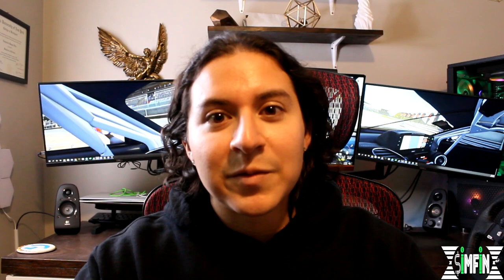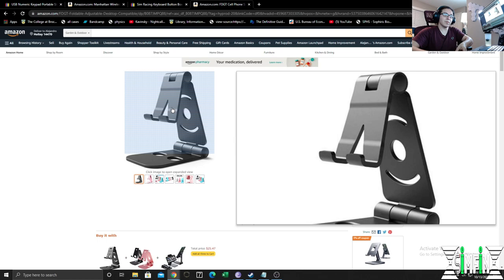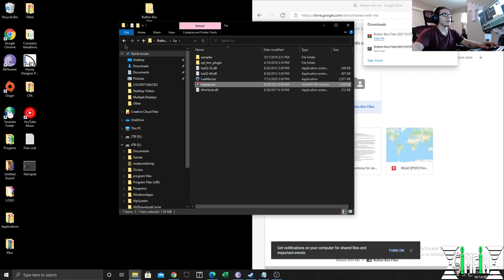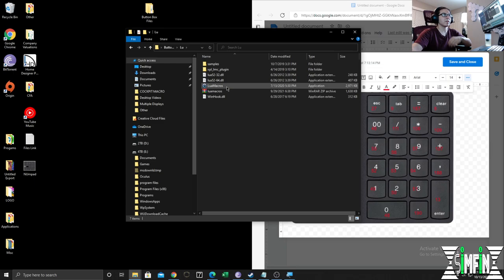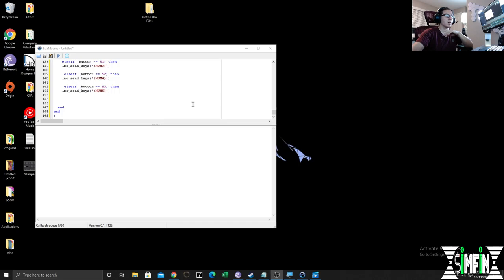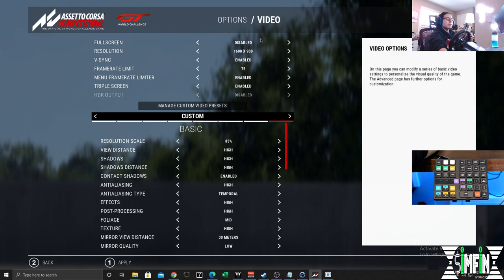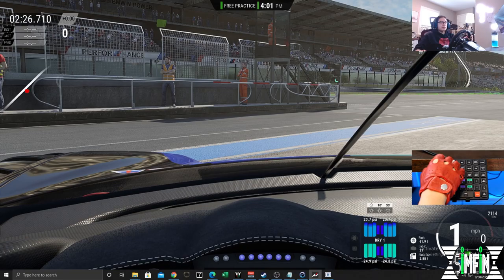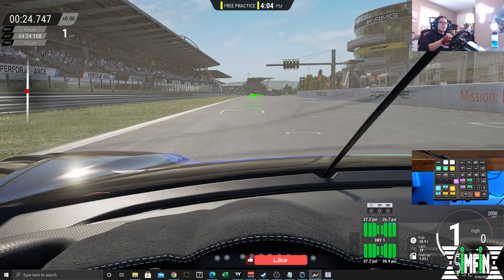Modded: DIY Button Box! - Sim Racing Gear!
Here are all the links for the products, programs, and code mentioned! I hope you guys found this helpful if you need any assistance don't hesitate to comment or reach out! Good luck racing out there!
Products

$10 Dollar Amazon Numberpad

My Numberpad

Simracing Stickers

Phone Stand\Holder

3M Command Strips

Code Script - !IMPORTANT MAKE SURE YOU CHANGE THE DEVICE NAME!

lmc_device_set_name('buttonbox','EXAMPLE DEVICE NAME')
    lmc_set_handler('buttonbox',function(button,direction)
    if (direction ==1) then return end
    if (button ==13) then
        lmc_send_keys('{ENTER}')

elseif (button == 255) then
    lmc_send_keys('n')

    elseif (button == 44) then
    lmc_send_keys('n')

     elseif (button == 170) then
    lmc_send_keys('h')

     elseif (button == 183) then
    lmc_send_keys('p')

    elseif (button == 45) then
    lmc_send_keys('{INS}')

    elseif (button == 36) then
    lmc_send_keys('{HOME}')

    elseif (button == 33) then
    lmc_send_keys('{PGUP}')

    elseif (button == 46) then
    lmc_send_keys('{DELETE}')

    elseif (button == 35) then
    lmc_send_keys('{END}')

    elseif (button == 34) then
    lmc_send_keys('{PGDN}')

    elseif (button == 37) then
    lmc_send_keys('{LEFT}')

    elseif (button == 38) then
    lmc_send_keys('{UP}')

    elseif (button == 39) then
    lmc_send_keys('{RIGHT}')

    elseif (button == 40) then
    lmc_send_keys('{DOWN}')

    elseif (button == 27) then
    lmc_send_keys('q')

    elseif (button == 9) then
    lmc_send_keys('o')

    elseif (button == 187) then
    lmc_send_keys('w')

    elseif (button == 8) then
    lmc_send_keys('e')

    elseif (button == 48) then
    lmc_send_keys('r')

    elseif (button == 188) then
    lmc_send_keys('t')

    elseif (button == 13) then
    lmc_send_keys('f')

    elseif (button == 111) then
    lmc_send_keys('{NUMDIVIDE}')

    elseif (button == 106) then
    lmc_send_keys('{NUMMULTIPLY}')

    elseif (button == 109) then
    lmc_send_keys('{NUMMINUS}')

    elseif (button == 107) then
    lmc_send_keys('{NUMPLUS}')

    elseif (button == 190) then
    lmc_send_keys('{NUMDECIMAL}')

    lmc_send_keys('k')

    lmc_send_keys('{NUM0}')

    elseif (button == 49) then
    lmc_send_keys('{NUM1}')

    elseif (button == 50) then
    lmc_send_keys('{NUM2}')

    elseif (button == 51) then
    lmc_send_keys('{NUM3}')

     elseif (button == 52) then
    lmc_send_keys('{NUM4}')

     elseif (button == 53) then
    lmc_send_keys('{NUM5}')

    elseif (button == 54) then
    lmc_send_keys('{NUM6}')

    elseif (button == 55) then
    lmc_send_keys('{NUM7}')

    elseif (button == 56) then
    lmc_send_keys('{NUM8}')

    elseif (button == 57) then
    lmc_send_keys('{NUM9}')

  end
end